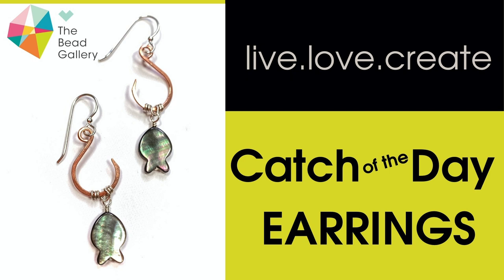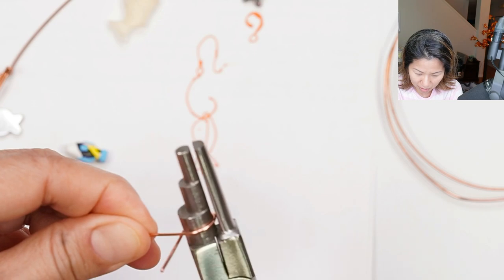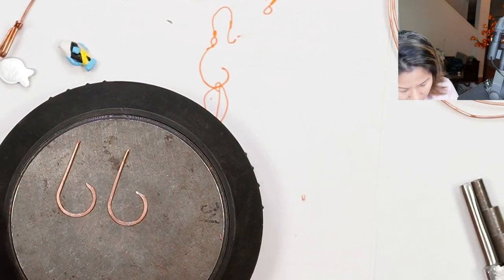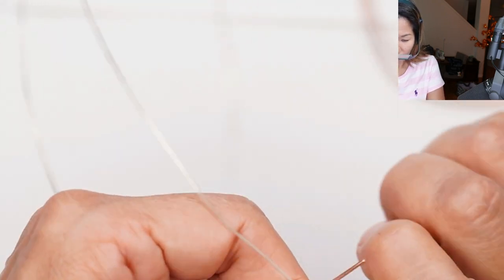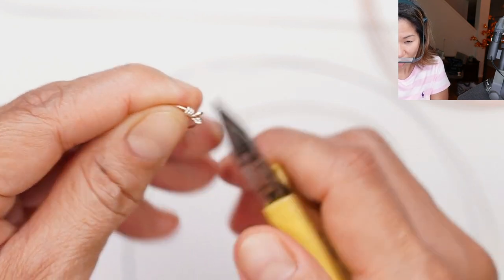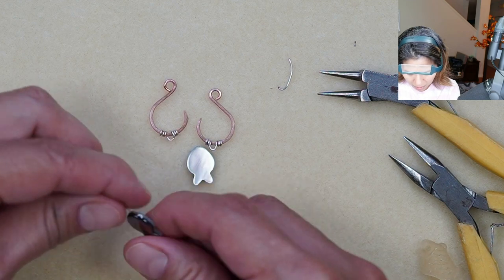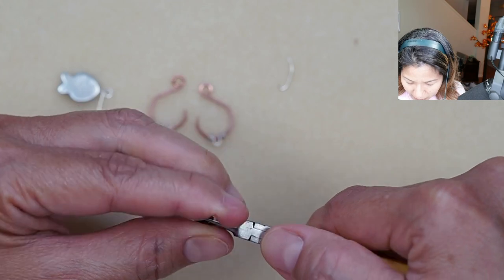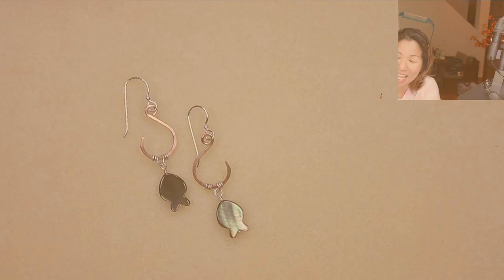Make A Fish on a Hook Earrings at The Bead Gallery, Honolulu!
Catch of the Day Earrings!!

Fishing in Hawaii is year-round - and knowing so many fisherpeople, I wanted to make something that my #1 fisherwoman friend that I've known since kindergarten would love!

Something simple, obvious, and a statement that she likes to "catch 'em"!

Tools and Supplies:
Basic Wire Wrap Tools: chain nose, round nose, and flat nose pliers
Cutters
Bench Block
Hammer

18 gauge copper wire
24 gauge soft sterling silver wire
1 pr. earwires
2 fish beads
2 headpins

If you don't know how to basic wire wrap yet, here is a link to our video tutorial :)

Jamie, Jason & The Bead Gallery Gang

The Bead Gallery, Honolulu
885 Queen Street, Suite D